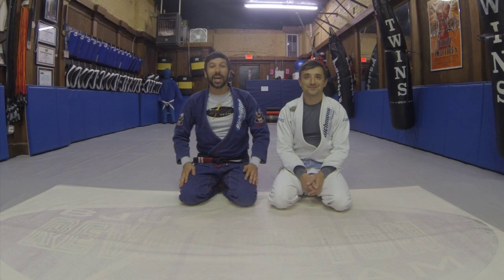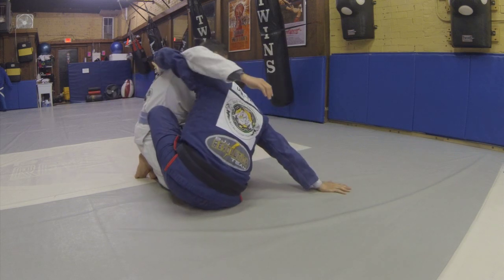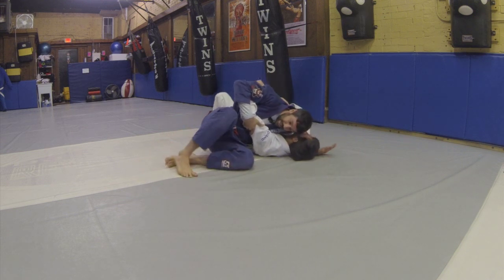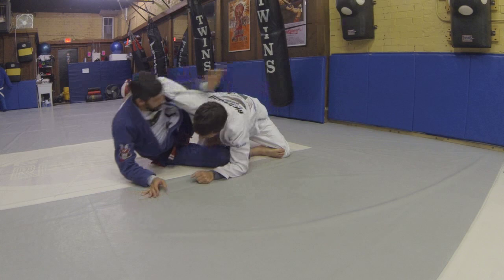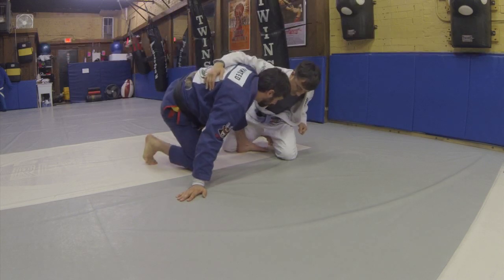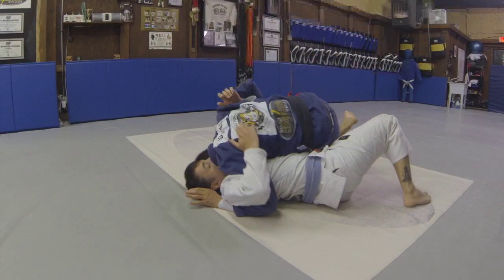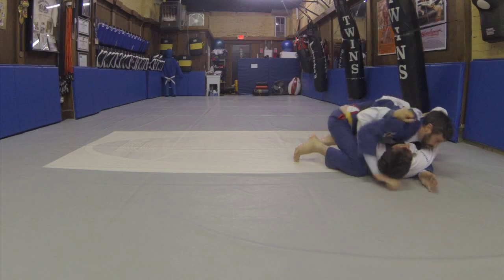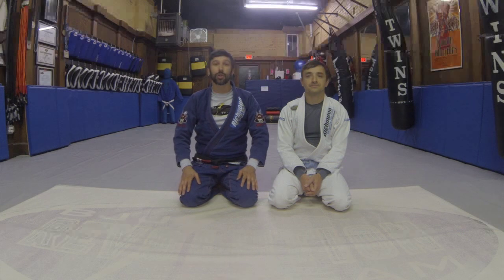Butterfly Guard Attacks - May 2015 Technique of the Month - Richmond BJJ Academy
We're excited to share some great old school attacks from the butterfly guard position!

We begin with a fundamental side sweep into side control, followed by the reverse armlock submission. As an alternative to the reverse armlock, we show you a second way to sweep your opponent into side control!

Good training to you,
Eric Burdo
2nd Degree Black Belt
Richmond BJJ Academy, Richmond, Virginia